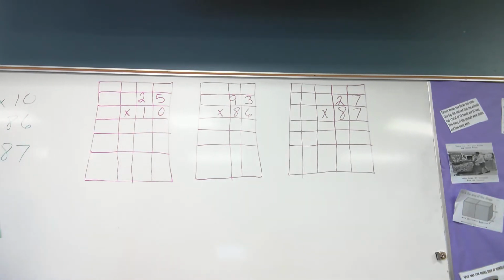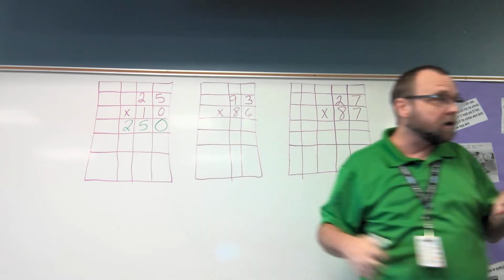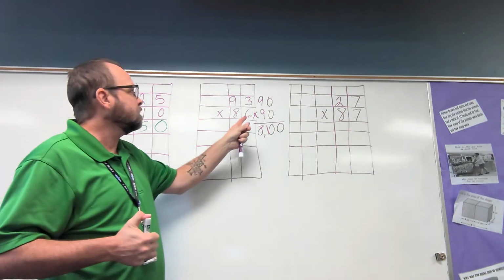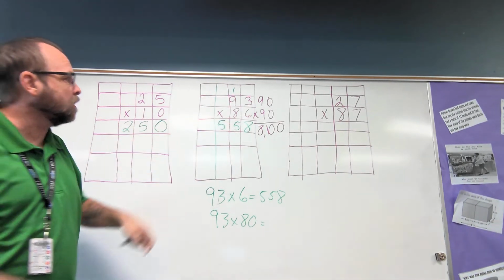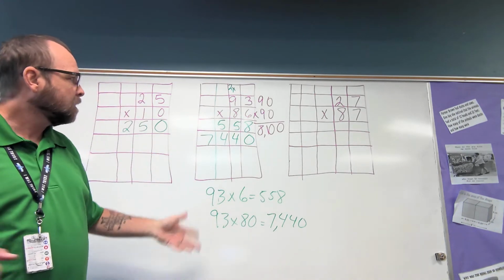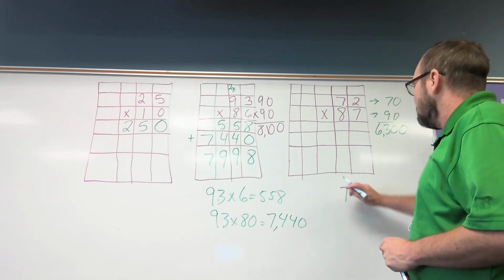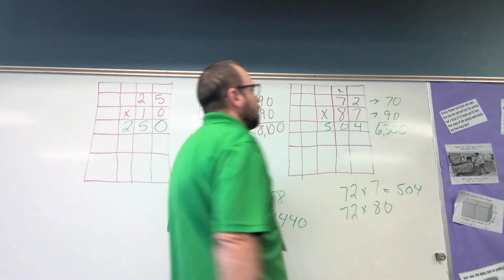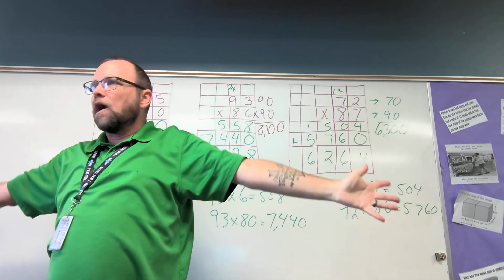2022 10 04 Multiplication take two